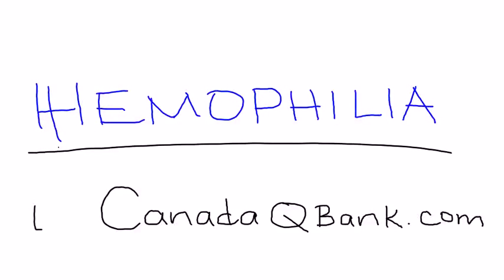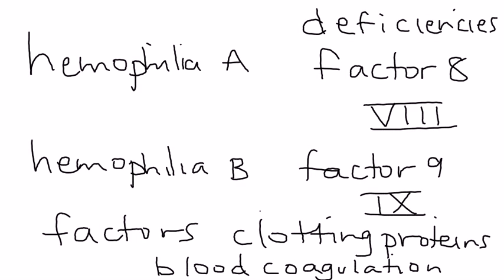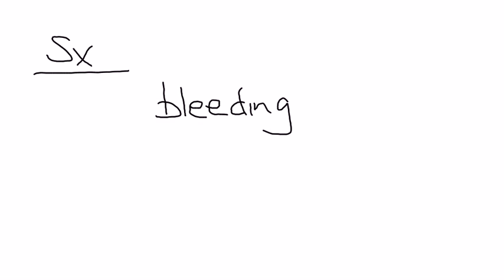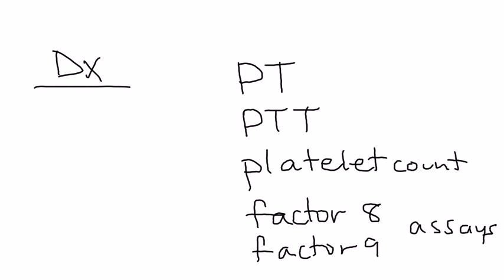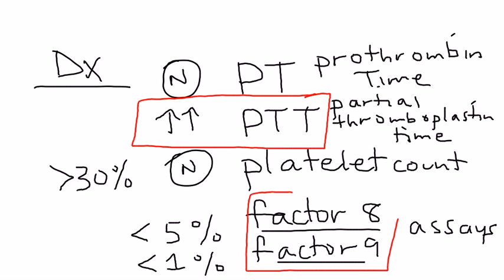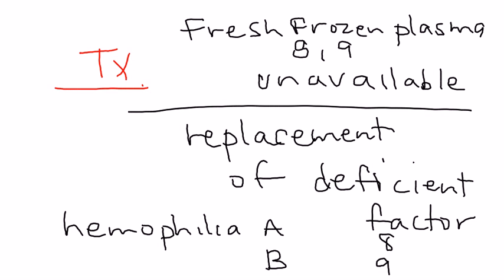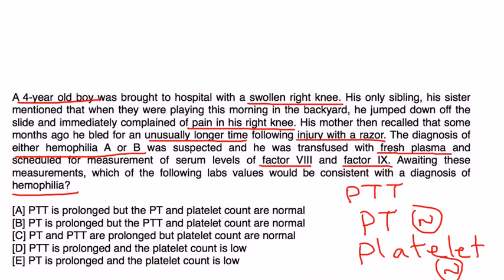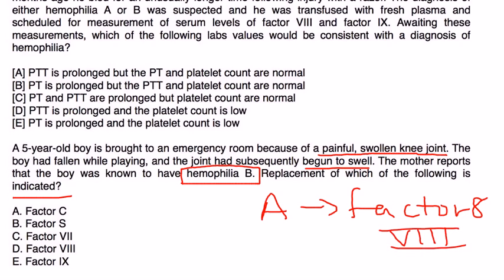Hemophilia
Instructional Tutorial Video
CanadaQBank.com